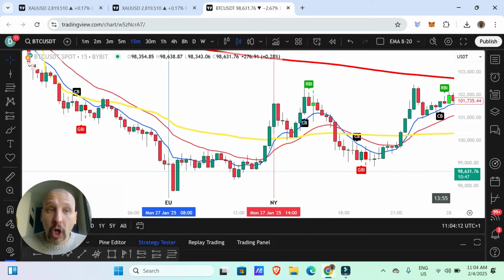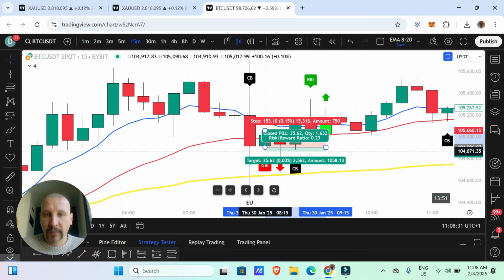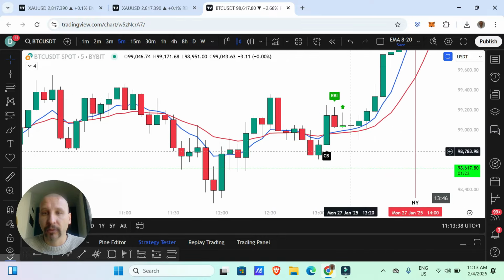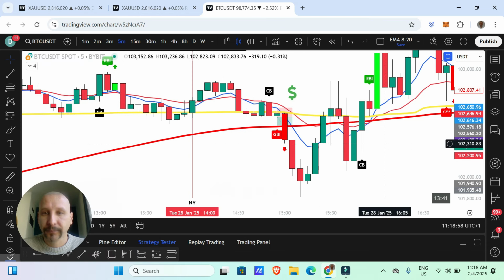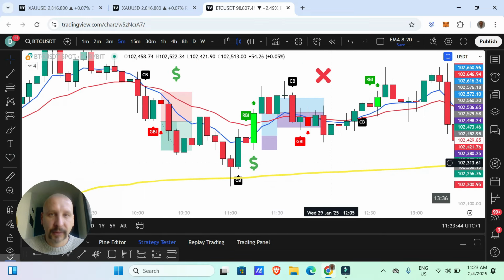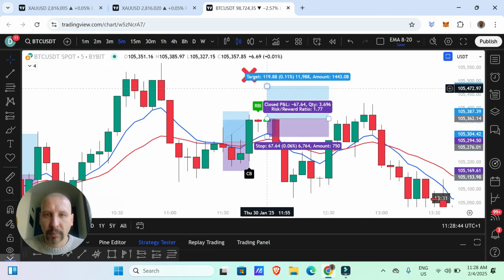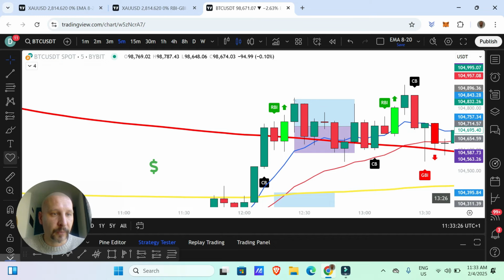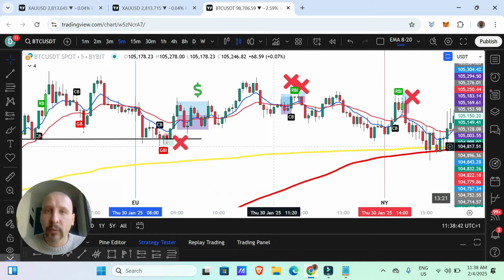Day Trading Crypto Bitcoin For Beginners RBI-GBI Strategy For 2025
This crypto bitcoin trading strategy works best for beginners in 2025. I will show you exactly in the video.

How I Make a Living Day Trading as an Expat - Digital Nomad (Real Strategy).